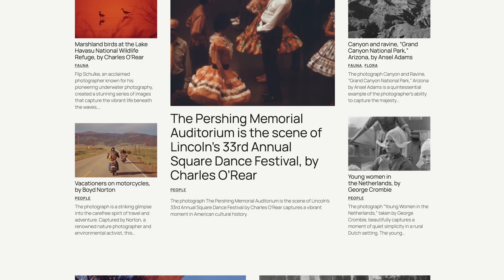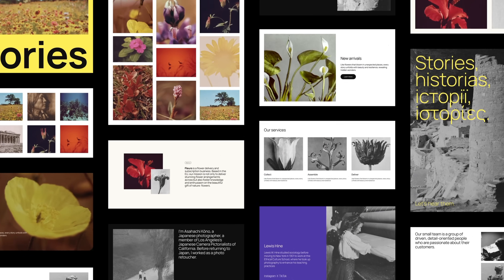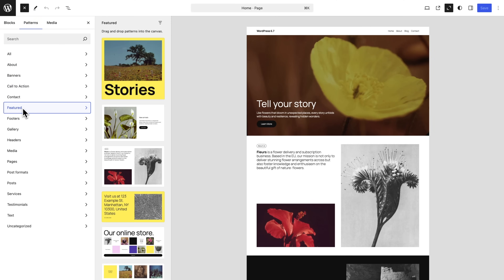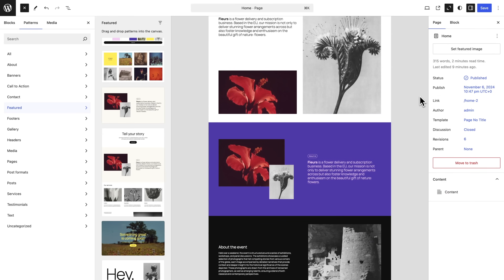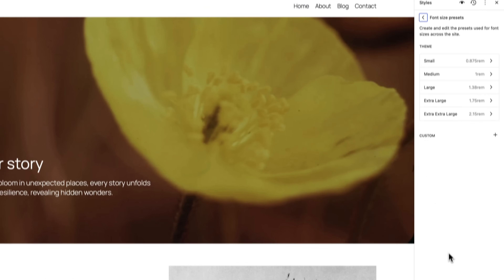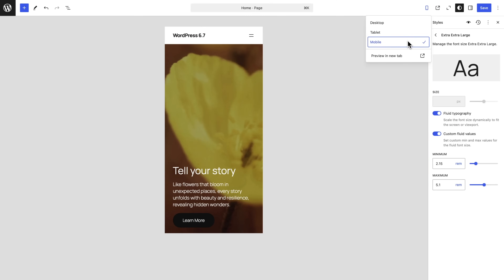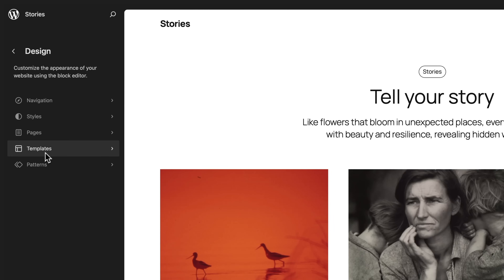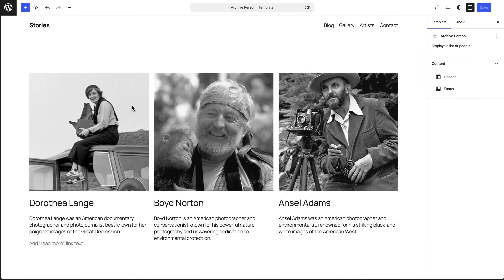The Official WordPress 6.7 release video 🔥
WordPress 6.7 is here! 🎉 Discover the exciting new features in this major update:

WordPress 6.7, "Rollins," honors jazz saxophonist Sonny Rollins, a legendary improviser and innovator. His technical mastery and fearless musical expression have influenced generations of musicians, cementing his status as one of jazz's greatest pioneers.

🎨 Twenty Twenty-Five Theme:
• 60+ flexible patterns
• Full theme style variations
• Customizable color palettes and typography presets

🔍 Zoomed Out View:
• Bird's eye perspective of your page
• Easily select, move, rearrange, and style patterns

📝 Font Size Presets:
• Create and edit in the Styles interface
• Fluid typography for responsive scaling

👨‍💻 Developer Improvements:
• Connect custom fields to blocks in the editor
• New template registration API for plugins

📸 Image Enhancements:
• AVIF image upload support
• Automatic sizing for lazy-loaded images

🔧 Additional Updates:
• Enhanced data views
• Streamlined Query Loop block
• Expanded design tools across more blocks

Whether you're a designer, developer, or WordPress beginner, 6.7 provides the tools you need to create amazing websites. Upgrade now and experience the most capable and extensible WordPress yet! 💪